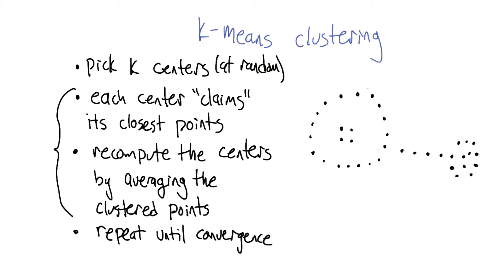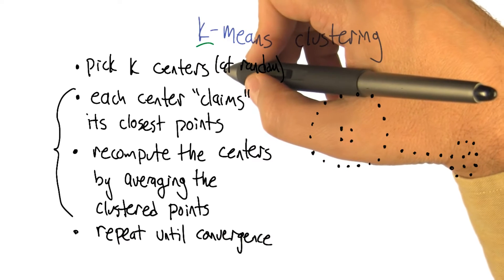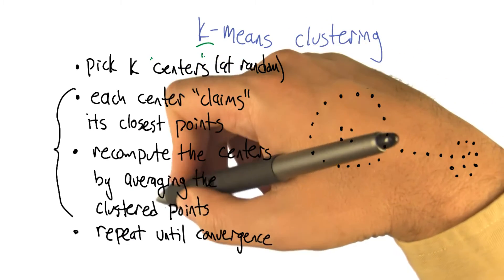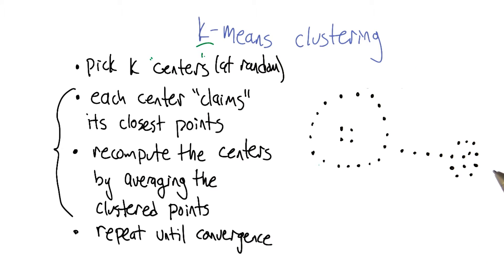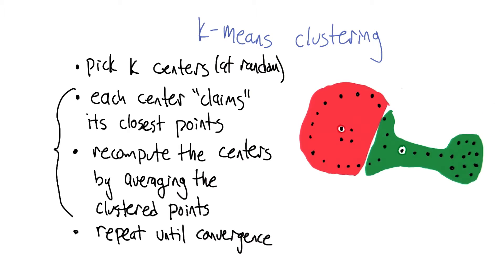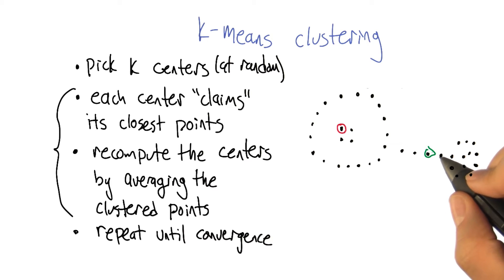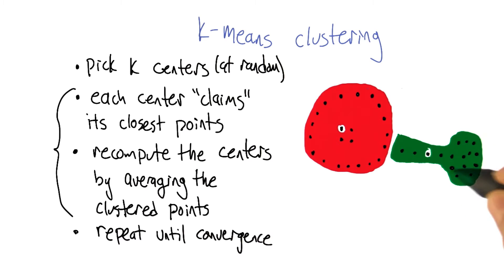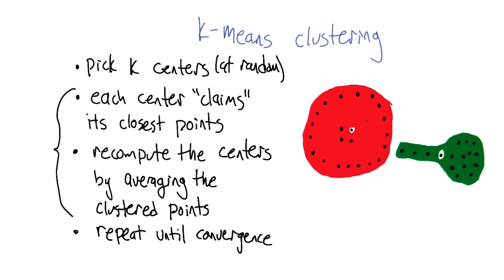K Means Clustering - Georgia Tech - Machine Learning